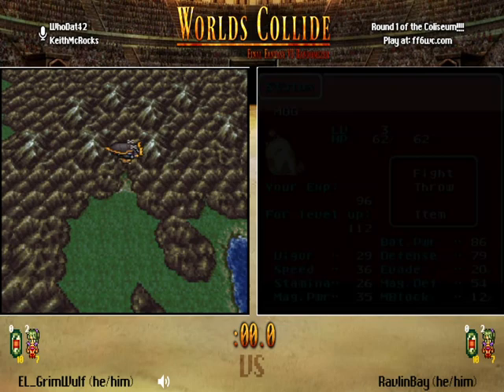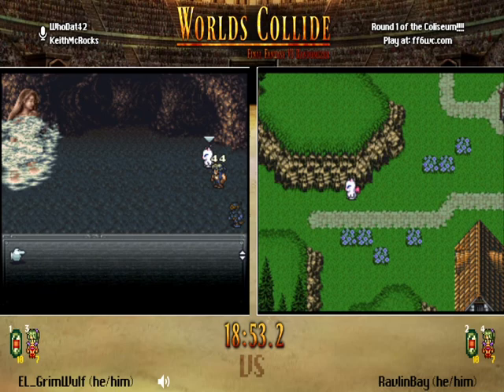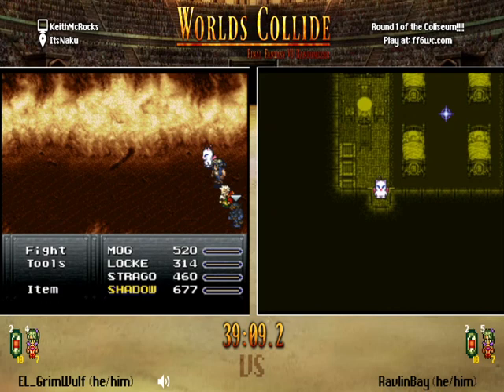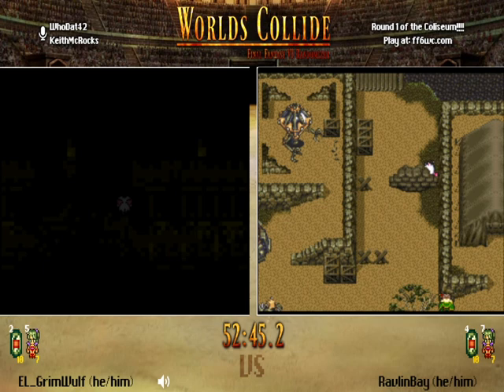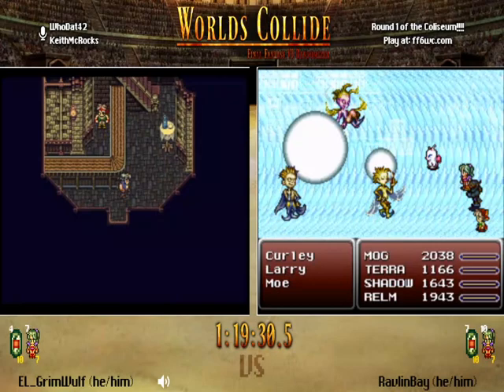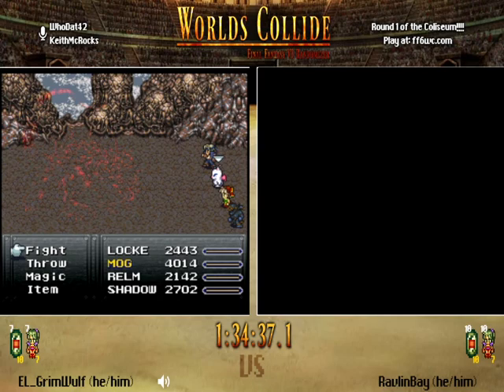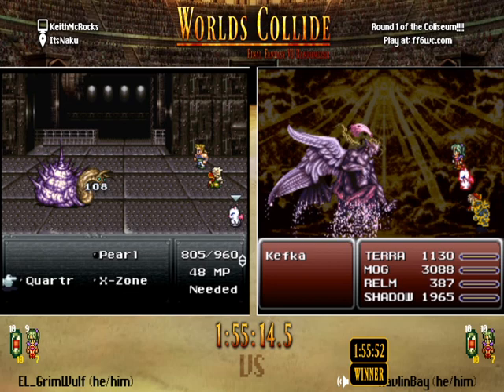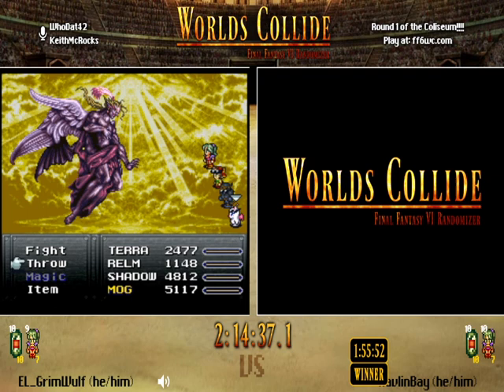Grimwulf vs. Ravlin - The Coliseum Round 1 (April 9th, 2021)